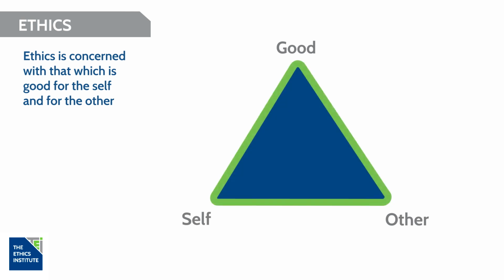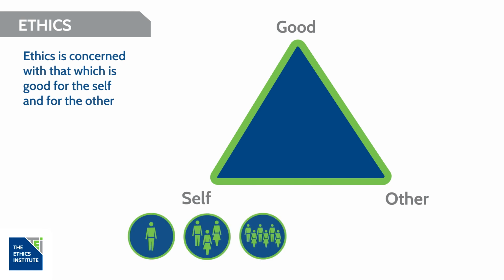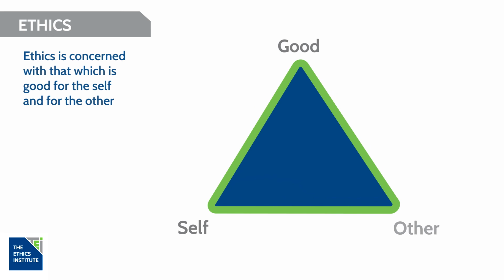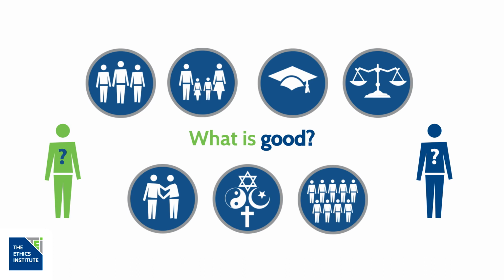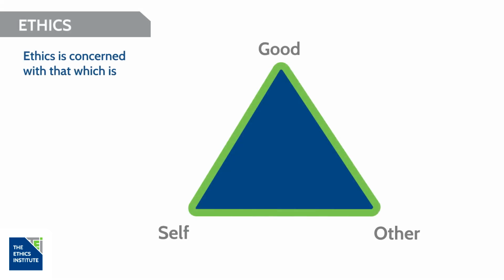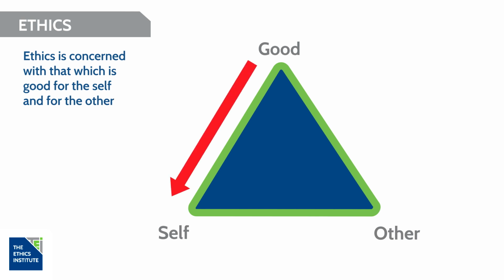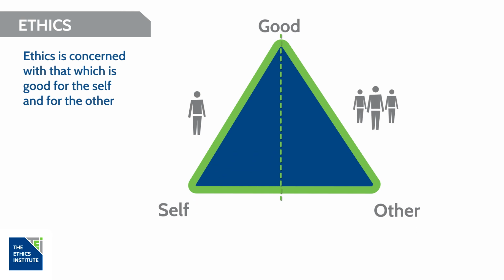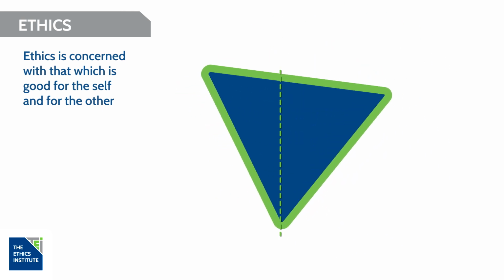Staff Ethics Awareness Programme INTRO P1 What is ethics